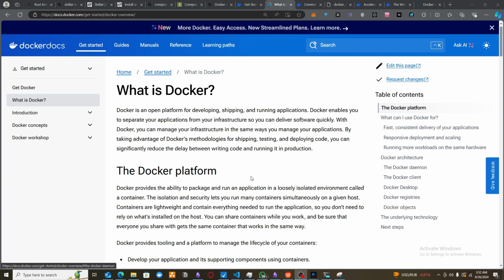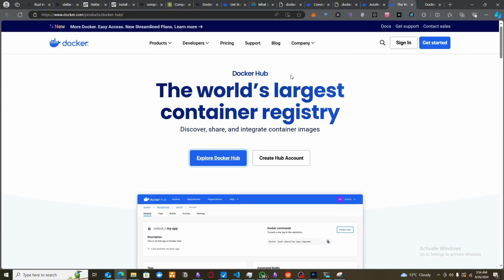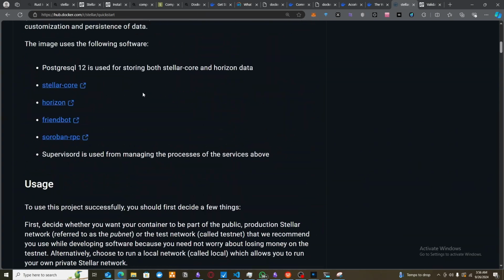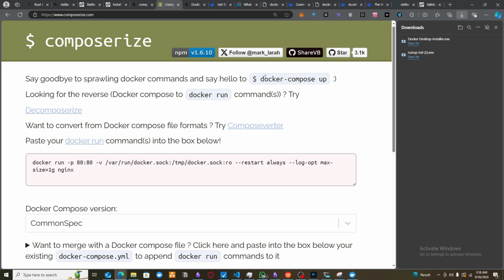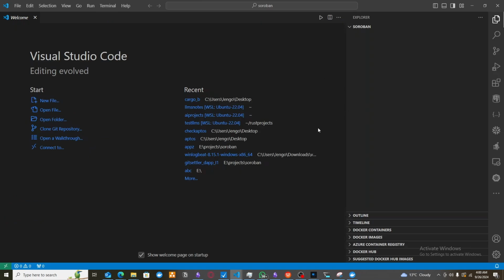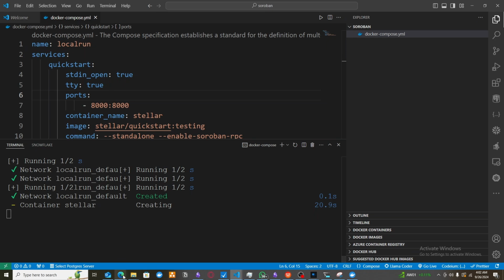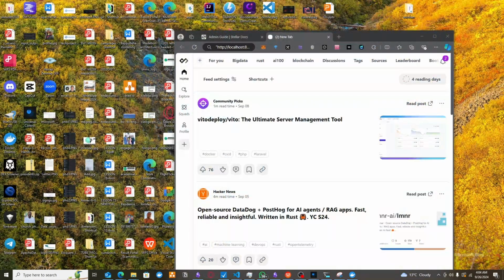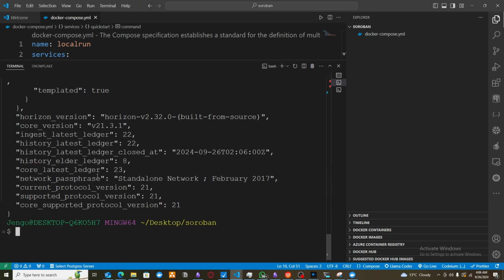Step-by-Step Guide: Setting Up a Docker-Based Soroban Development Environment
@riseinweb3 and @BuildOnStellar